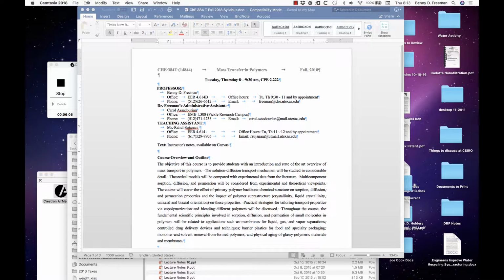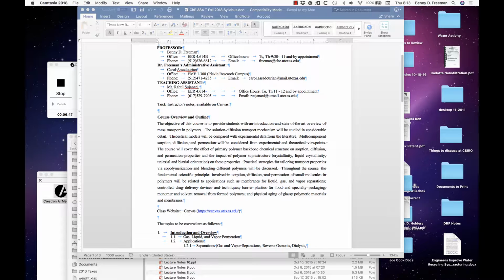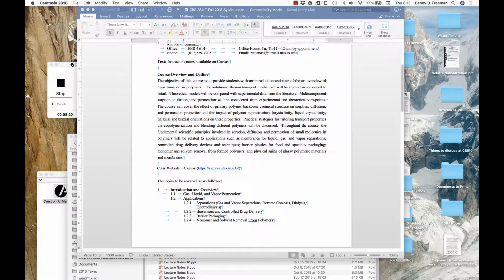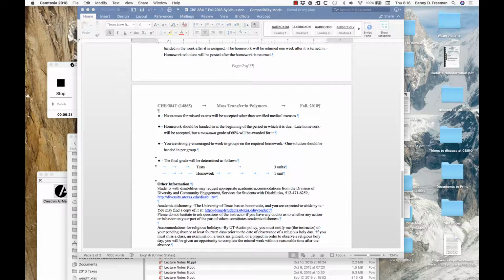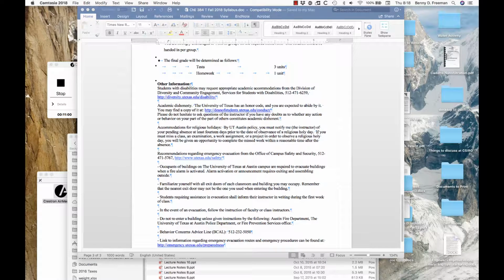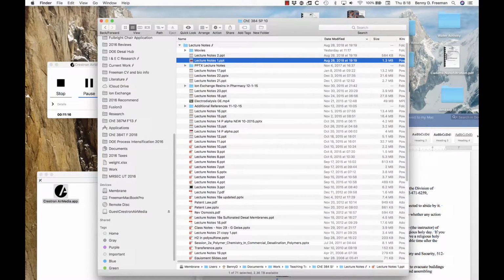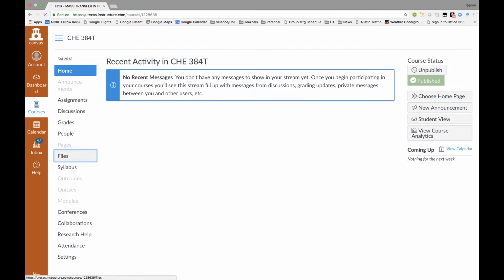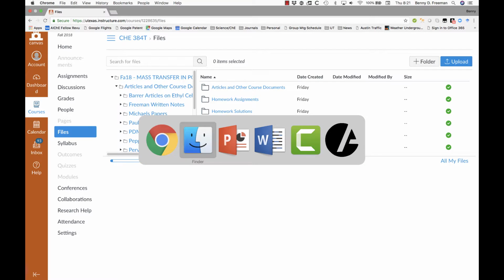Day 1 30 Aug 2018